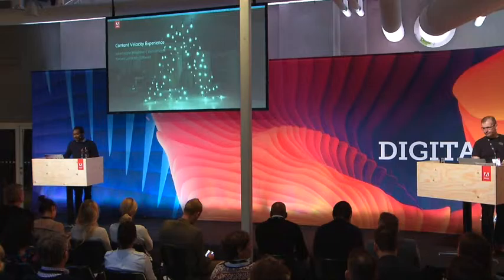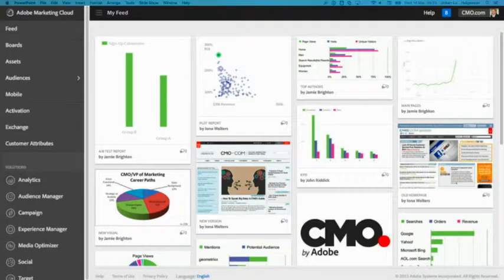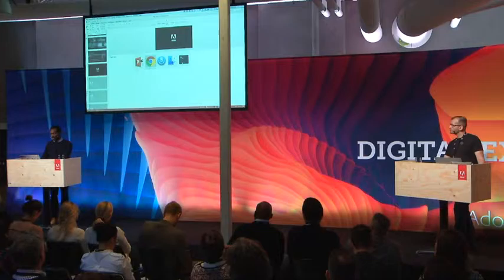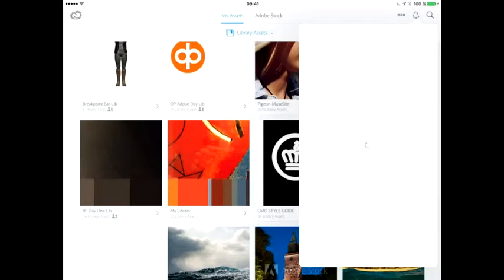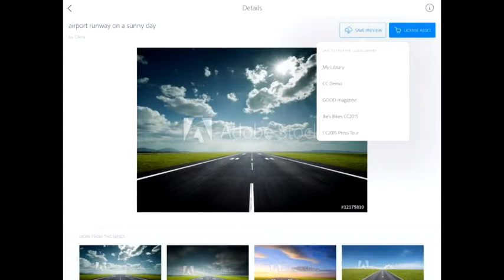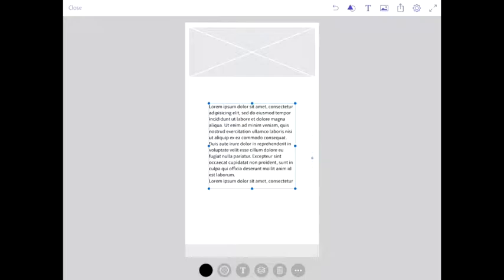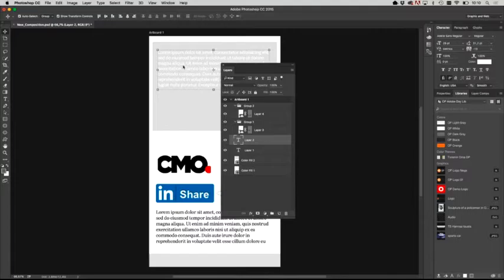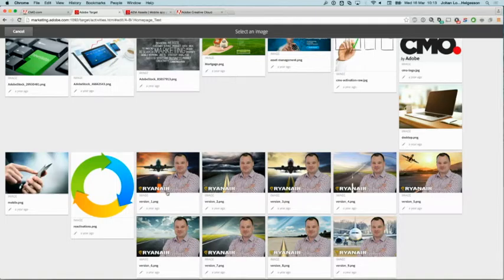Content Velocity Experience, with Johan Lopes Helgesson and Tommi Luhtanen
Johan Lopes Helgesson, Senior Solution Architect and Tommi Luhtanen, Design Solution Specialist, Adobe Nordic, demo the power of Adobe's Markering Cloud and Creative Cloud at Adobe Digital Experience Briefing in Stockholm, 16 March 2016